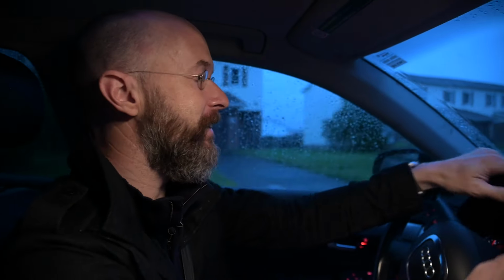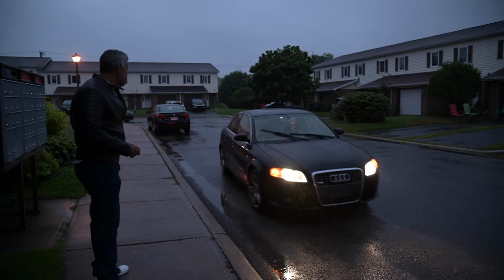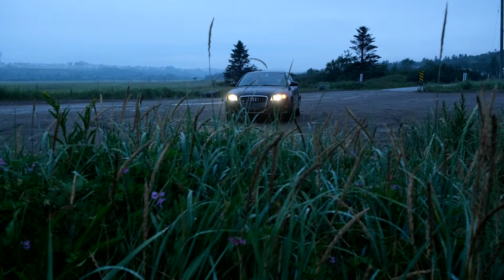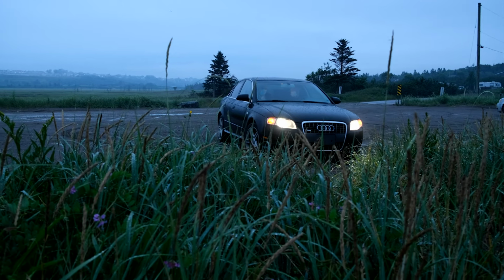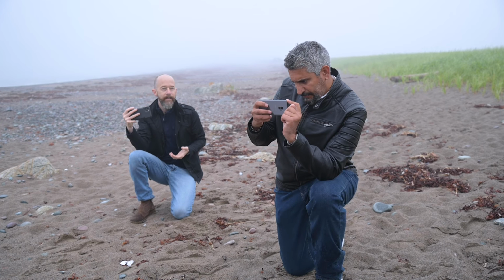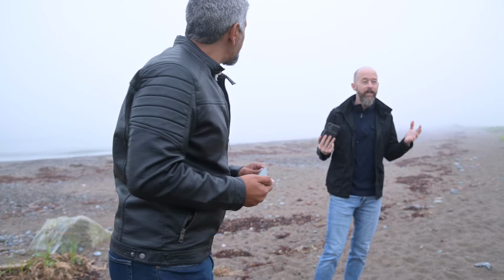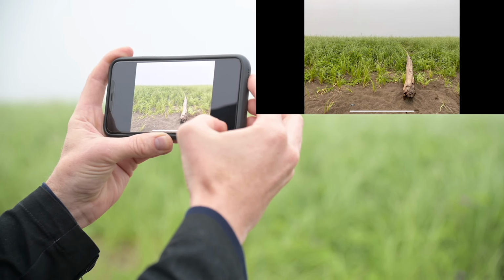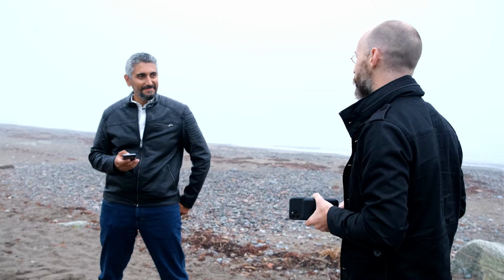Landscape Smartphone Photography - Episode #1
Mohammed loves using his smartphone to explore different photographic genres, but one that really interests him is landscape photography. After asking Mark for some tips and tricks to create better landscapes, Mark decides to invite Mohammed on an early morning landscape photoshoot.
This is Episode #1 in my Bell TV1 television series called "Discover Smartphone Photography!"

Make sure to check out the other Episodes!